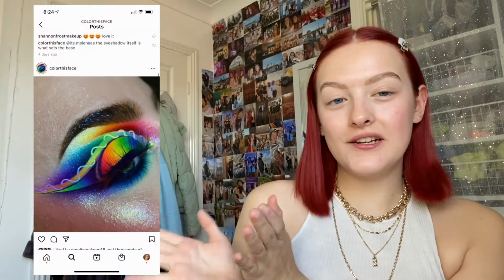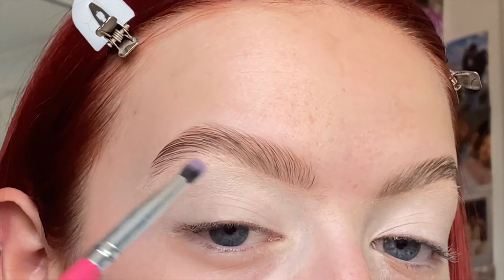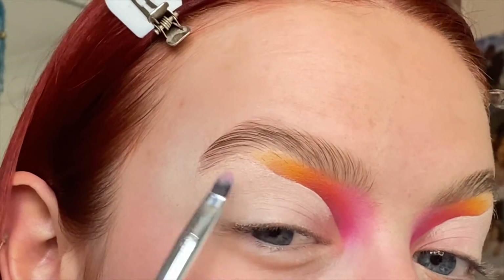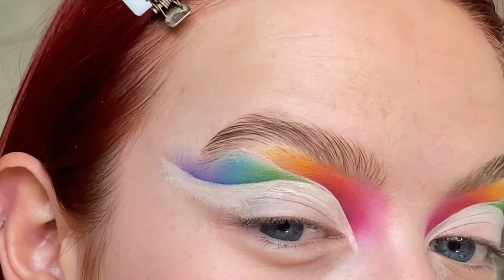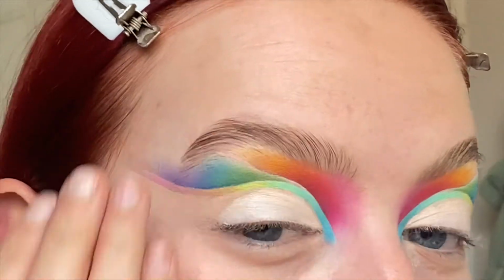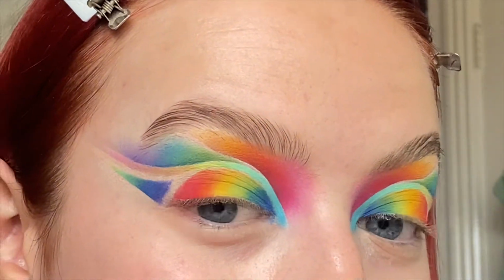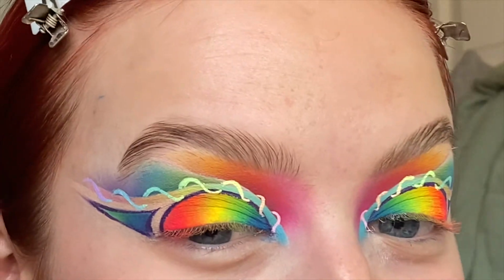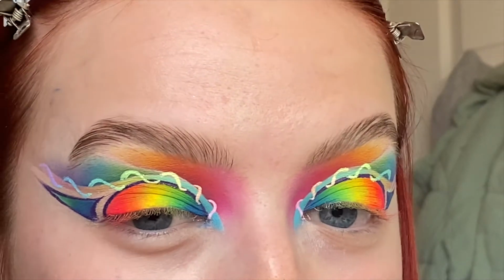DETAILED RAINBOW MAKEUP TUTORIAL!! 🌈 IB:colorthisface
PRODUCTS USED:
@beautybaycom 42 colour bright matte palette, pastels palette, eye base, eyebrow pencil, brow fixer and Doughnut bronzer (*gifted/AD & AFF link above)
@unicorncosmetics lashes “Majestic AF”, pigments “Electro”, “Powersurge”, “Glitch” and “Delicious” (UCEMMAFORD for 💸 off)
@glisten_cosmetics wet liners “Peach”, “Mint” and “Strawberry”
@peachesmakeup “Prin” pigment
@maybelline superstay foundation
@makeuprevolution conceal and define concealer and translucent powder
@ofracosmetics “All of the Lights” highlighter (*gifted/AD from BeautyBay)
@milanicosmeticsuk “Luminoso” blusher (*gifted/AD from BeautyBay)
@nyxcosmetics “Abu Dhabi” soft matte lip cream